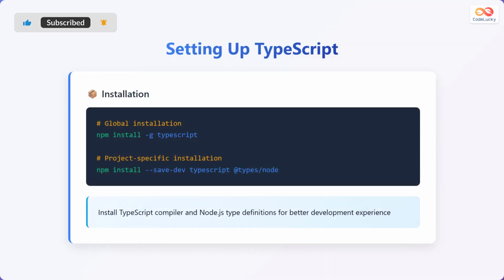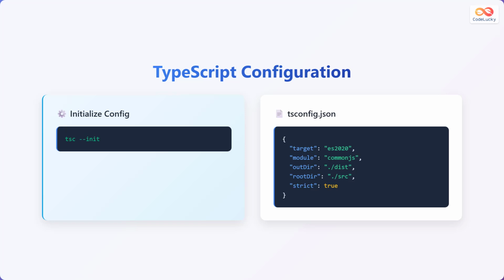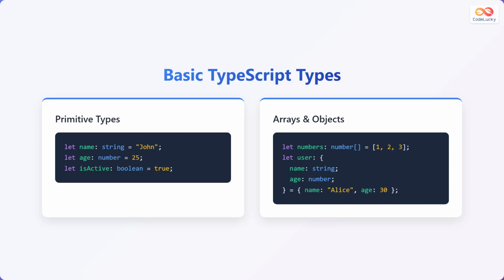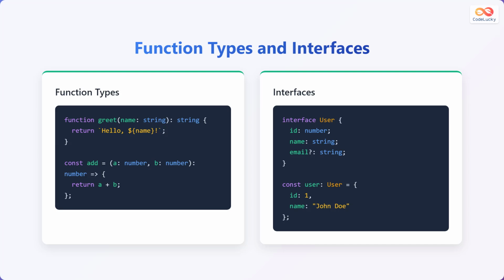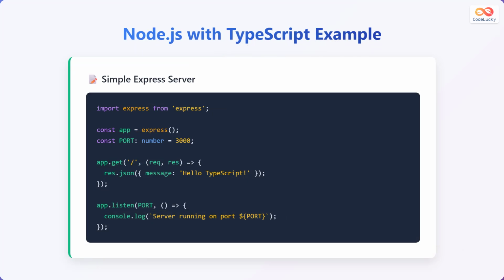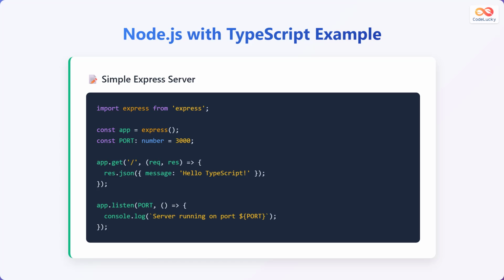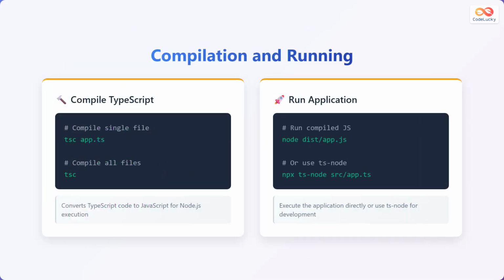TypeScript with Node.js: A Beginner's Guide to Static Typing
🚀 Dive into the world of TypeScript and Node.js! This beginner-friendly tutorial will guide you through the process of adding static typing to your Node.js applications, making your code more robust and easier to maintain.

We'll start with the basics: What is TypeScript and why should you use it with Node.js? 🤔 Discover the benefits of catching errors early, improving code documentation, and enhancing your overall developer experience. We'll then walk you through the setup process, step by step, including installing TypeScript and configuring your 'tsconfig.json' file.

Next, we'll explore essential TypeScript types, function types, and interfaces, providing you with a solid foundation for building type-safe applications. 🛠️ Finally, we'll put everything together with a practical Node.js example, demonstrating how to compile and run your TypeScript code. Plus, we'll share best practices to ensure you're writing clean, maintainable code from the start. ✅

Ready to level up your Node.js development? Let's get started! 👨‍💻

Chapters:
00:00 - TypeScript with Node.js
00:12 - What is TypeScript?
00:41 - Benefits of TypeScript with Node.js
01:10 - Setting Up TypeScript
01:43 - TypeScript Configuration
02:22 - Basic TypeScript Types
03:04 - Function Types and Interfaces
03:44 - Node.js with TypeScript Example
04:36 - Compilation and Running
05:07 - Best Practices
05:44 - Outro